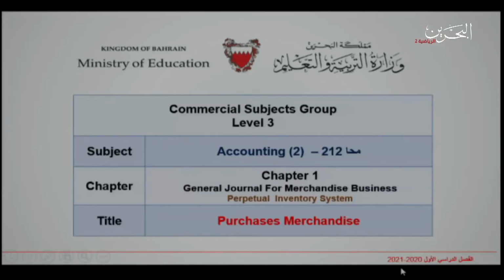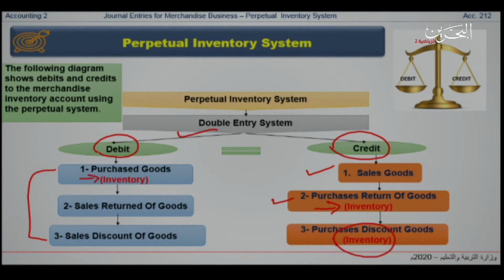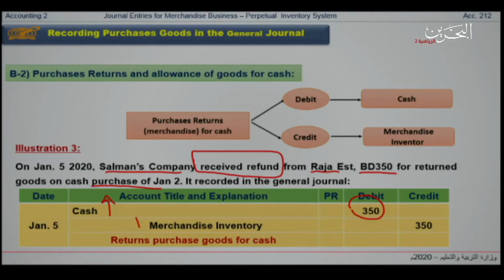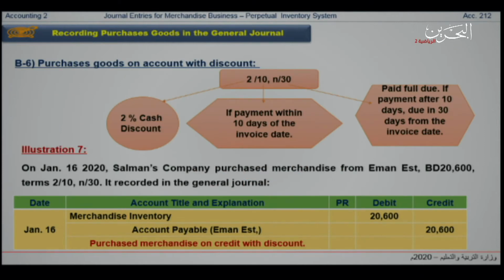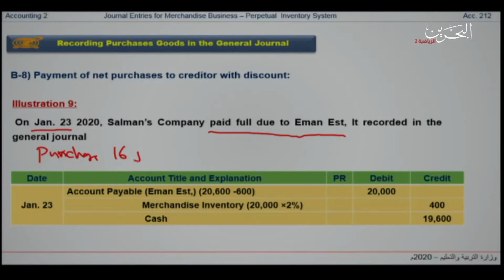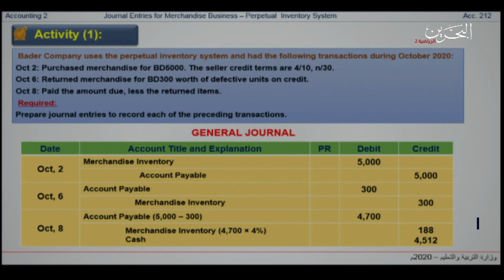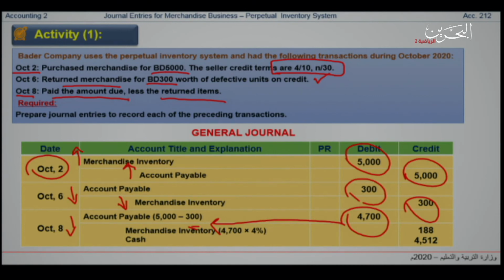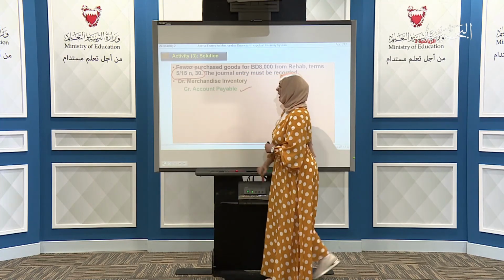Accounting - Chapter 1 محا 212 - Purchases Merchandise